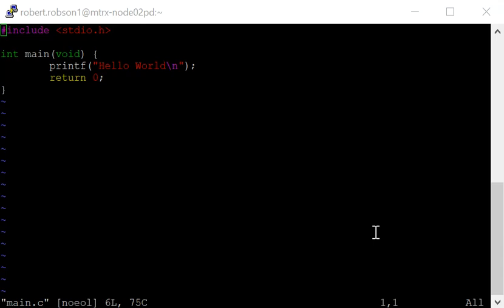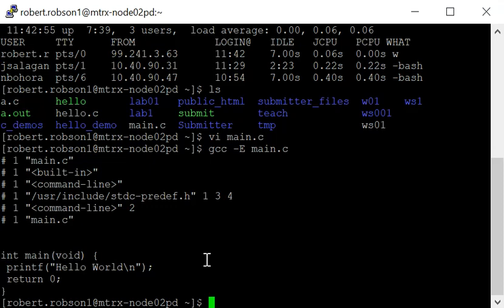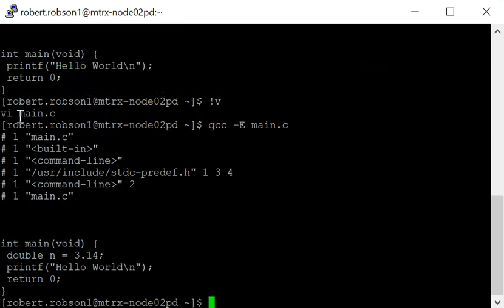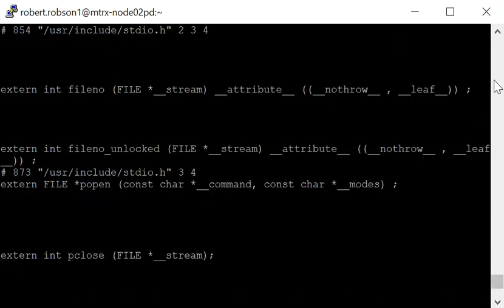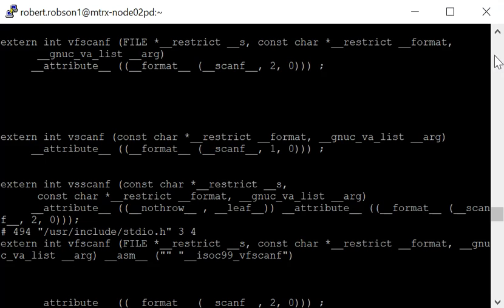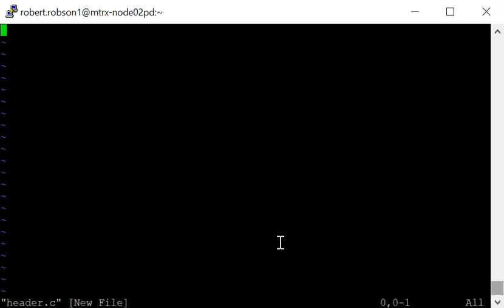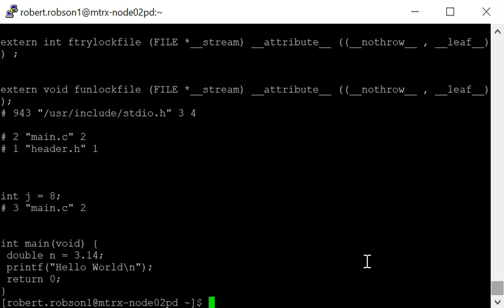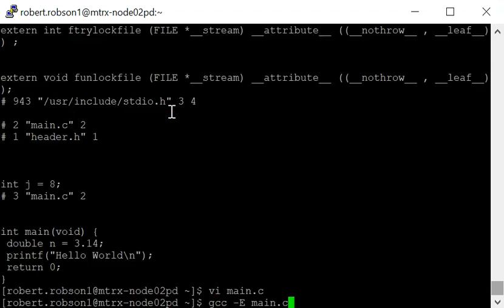pre processor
How the C pre-processor works.